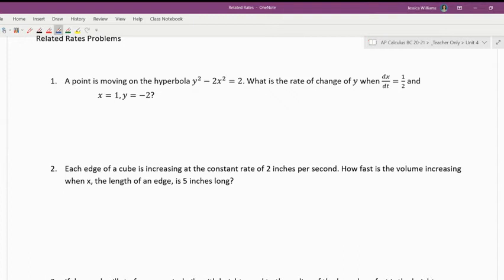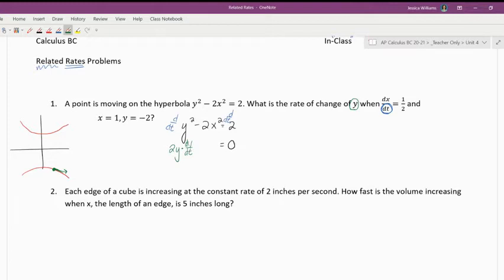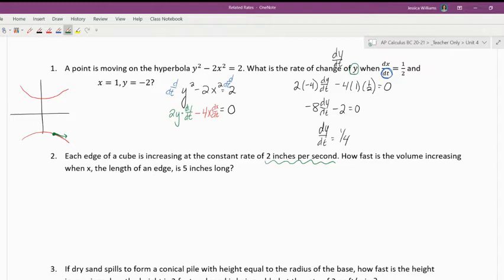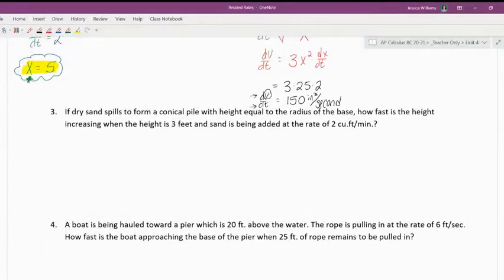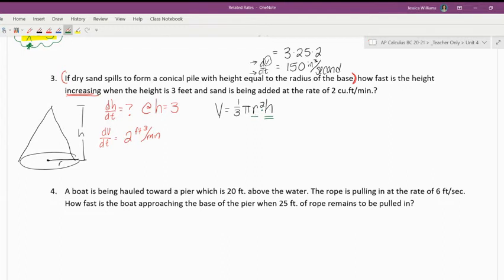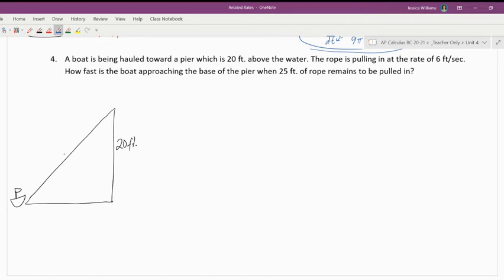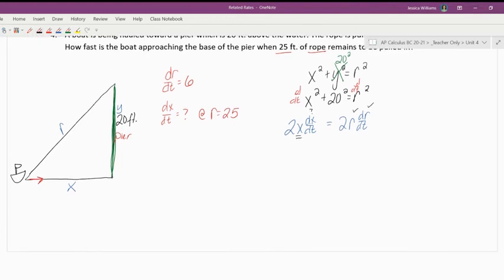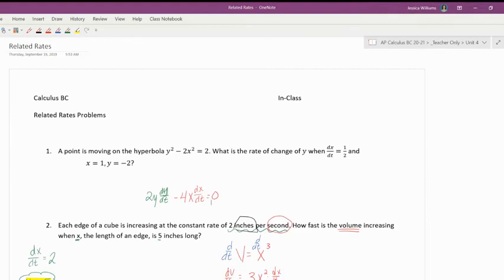9/8 Related Rates